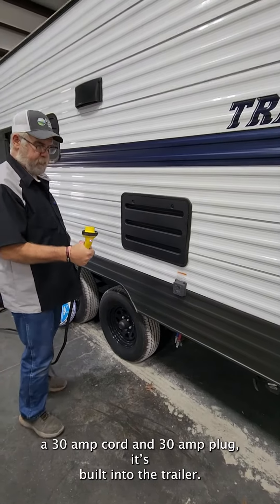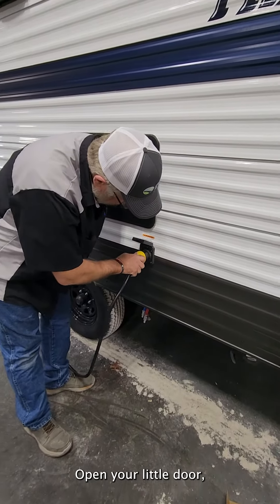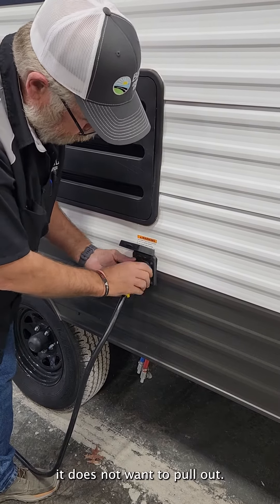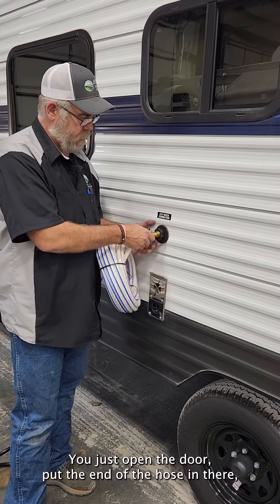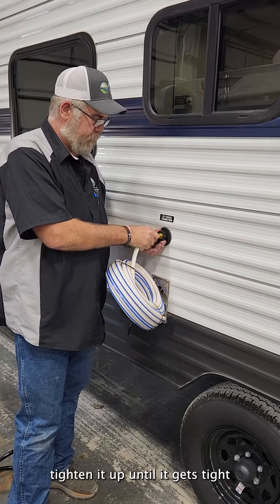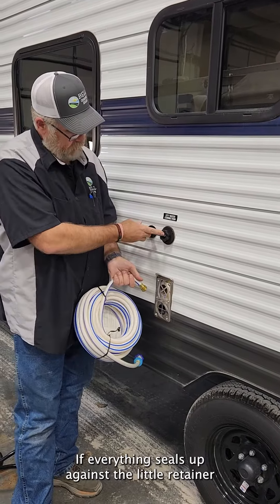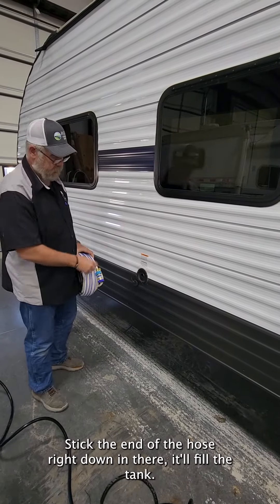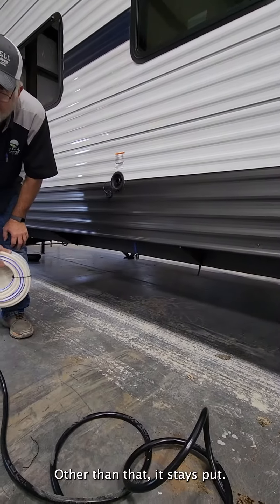⚡️💧 Power and Water Connections on your RV Rental from Bell Camper Sales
⚡️💧 Be sure to take advantage of full hook-ups at your campground when they are available. Here's a video demonstrating how-to connect the Power and Water on your RV Rental from Bell Camper Sales.

Bell Camper Sales is your one-stop location for travel trailers, fifth wheels, toy haulers, and pop-up campers in North Eastern Oklahoma.